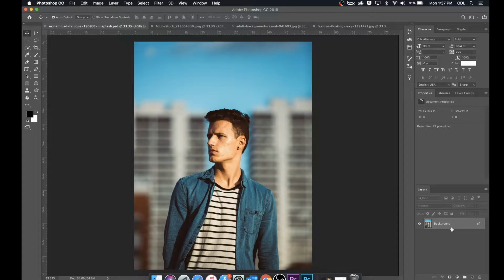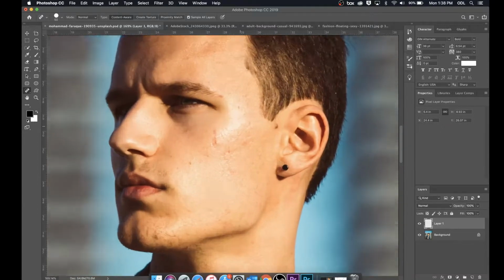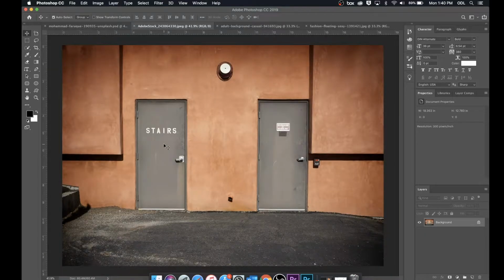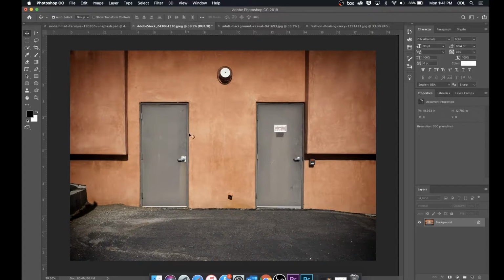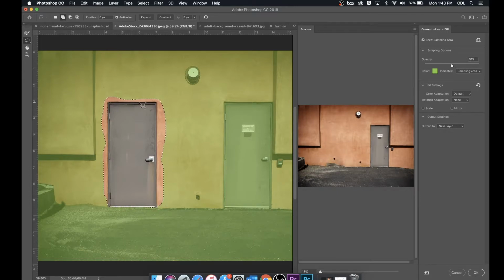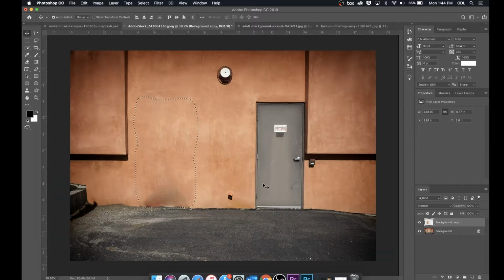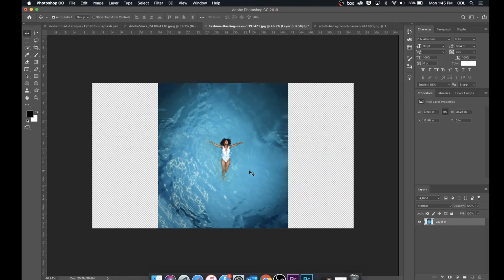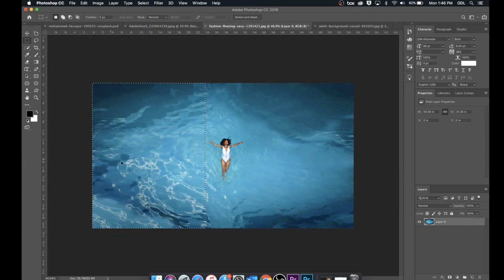How to Retouch Images in Adobe Photoshop (2019)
How to retouch images in Adobe Photoshop

This tutorial showcases several tools to help you retouch images in Adobe Photoshop. These tools include the clone stamp tool, spot healing brush, quick select tool, content aware fill, and content aware scale.

For more tutorials and content be sure to head over